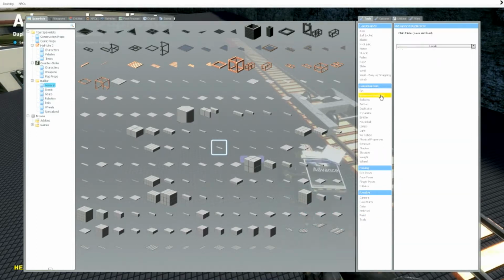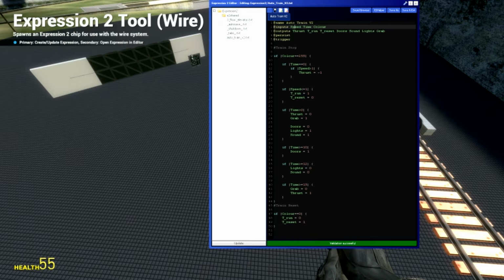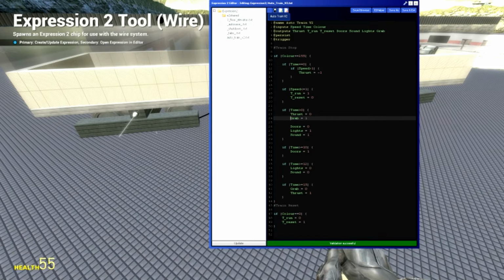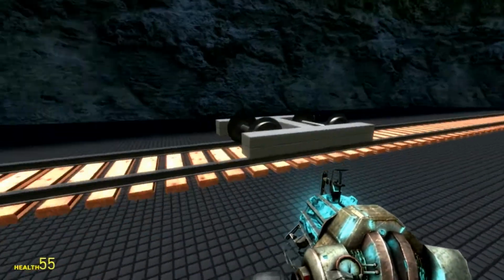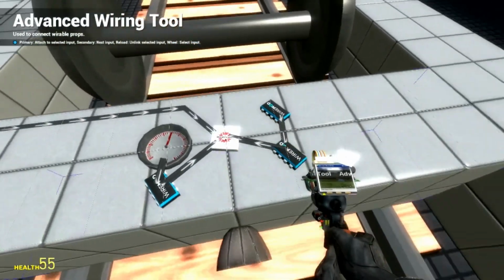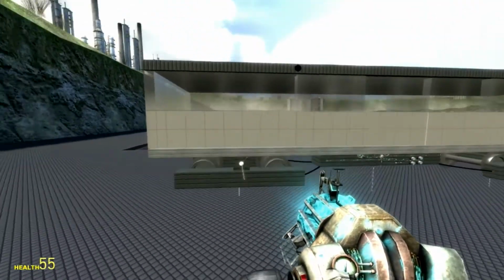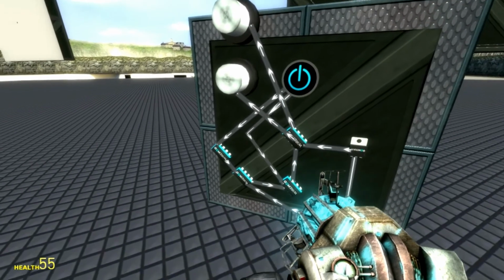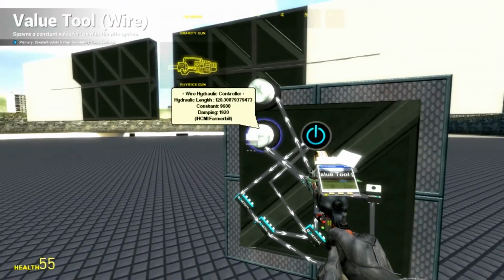Gmod Auto Train Tutorial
A tutorial on how to make a basic automated train with Wire gates and E2 code. If there are any questions feel free to post a comment and I shall get back to you :)